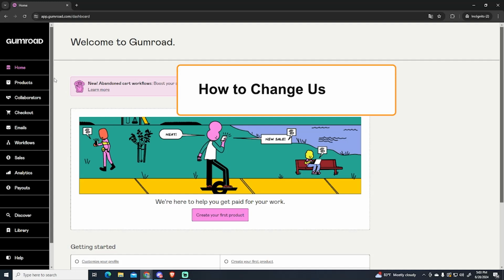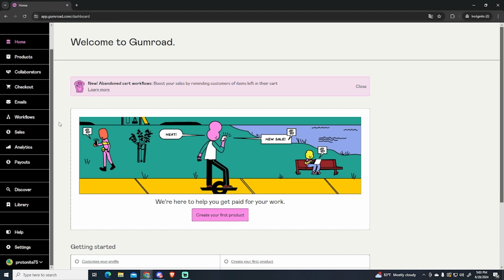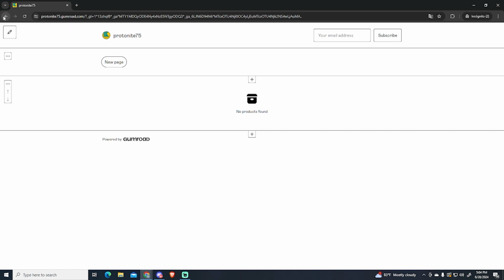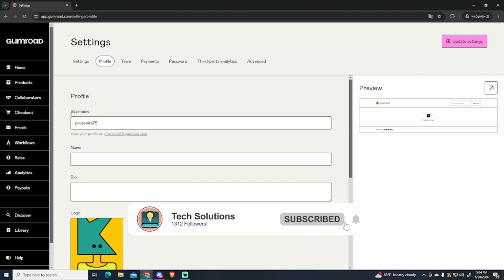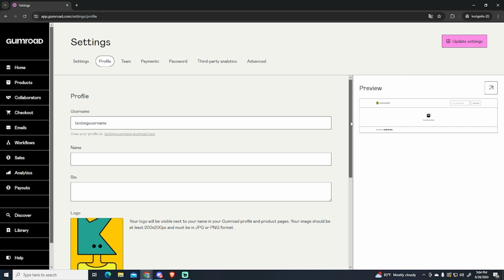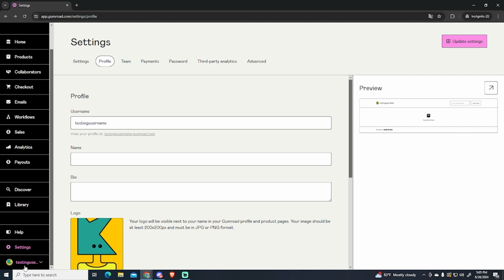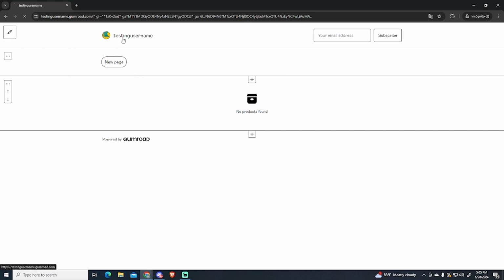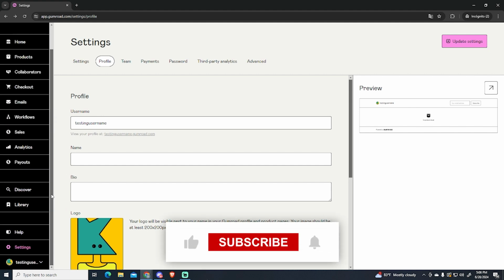How to Change Your Gumroad Username - (Tutorial)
In this guide you are going to learn how to change your username on your gumroad shop step by step! The process to change your gumroad username is very easy and you can do it in just a few seconds